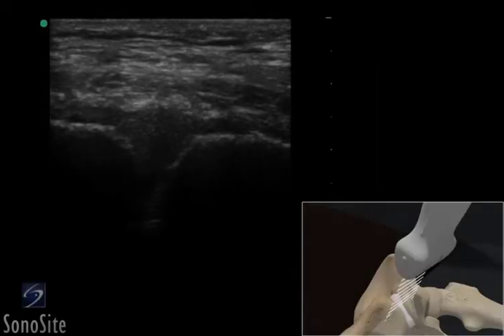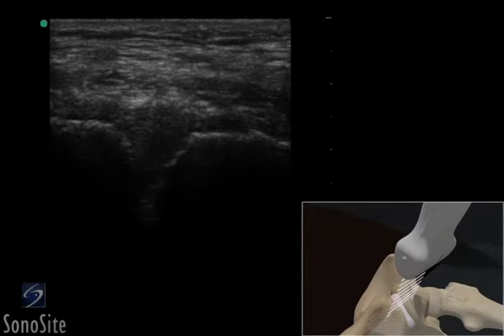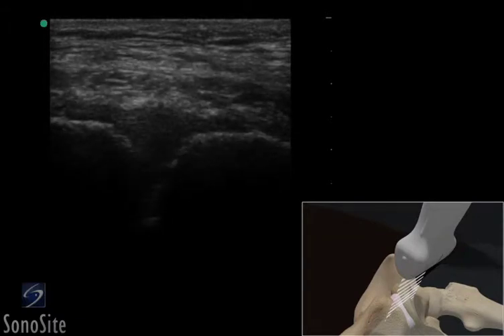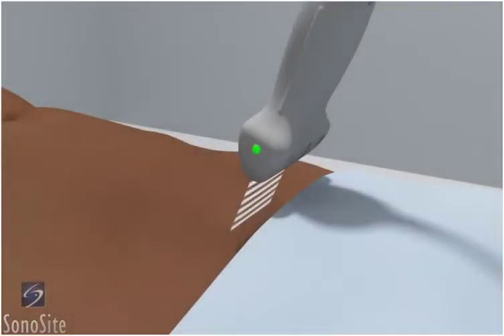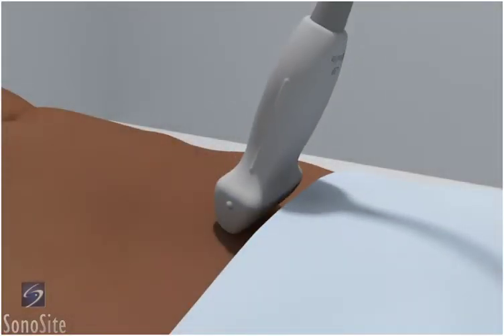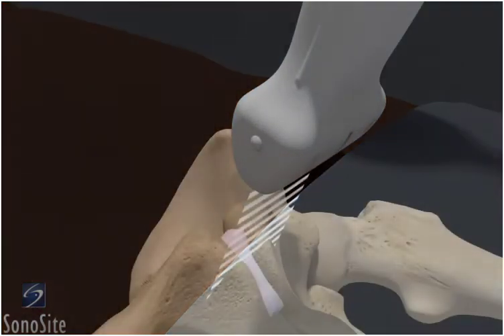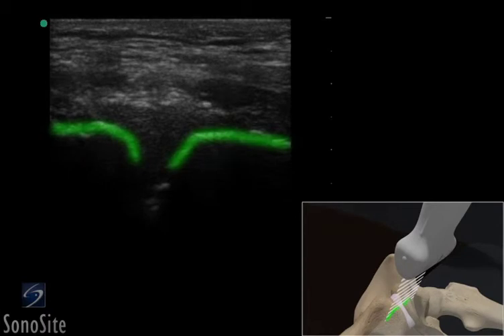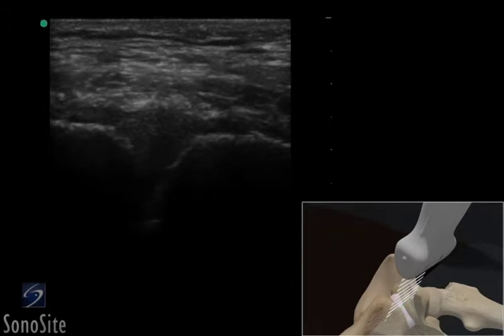3D How To: Ultrasound Guided Injection of the Pubic Symphysis - SonoSite Ultrasound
Using 3D animations we have come up with a new way of demonstrating how to perform portable ultrasound examinations. In this educational video you will see a demonstration of the Ultrasound Guided Injection of the Pubic Symphysis.